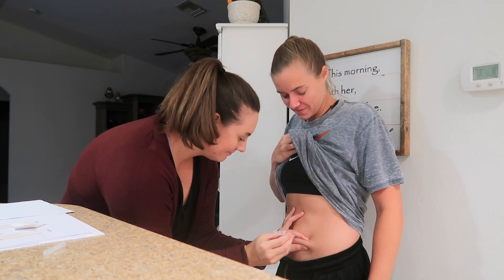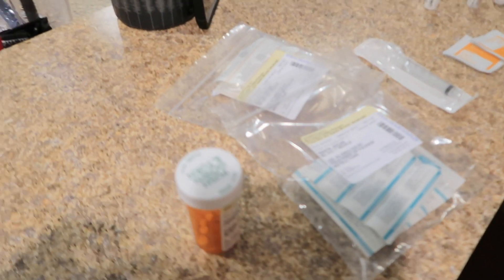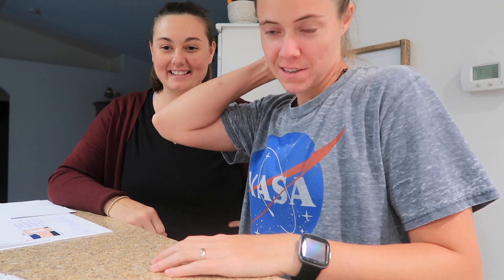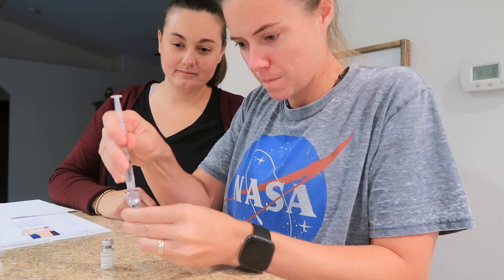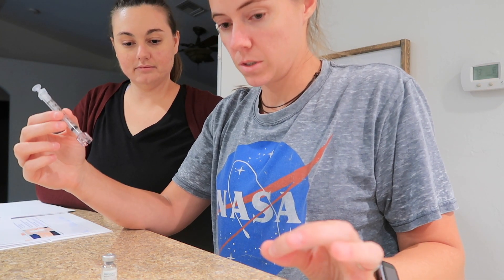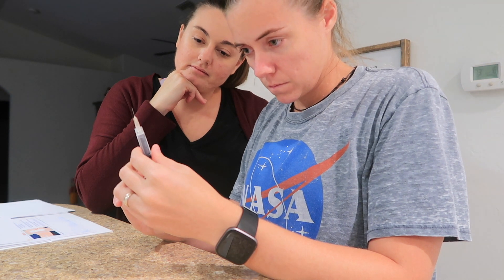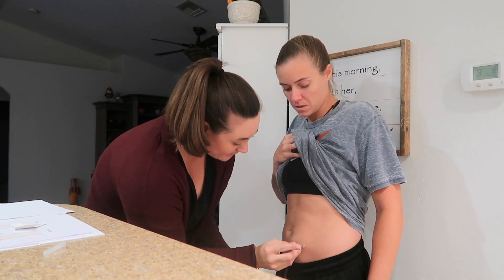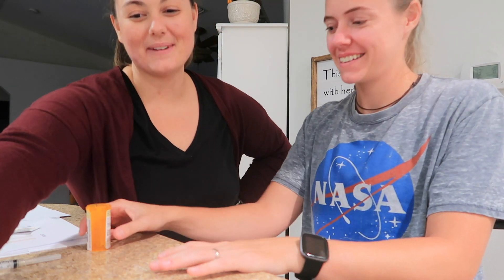RECIPROCAL IVF | FIRST NIGHT OF STIMS!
Two moms. One baby. We have documented our TTC journey as a  same-sex couple and now making memories as a family of three!
**Currently TTC baby #2 via RIVF :)